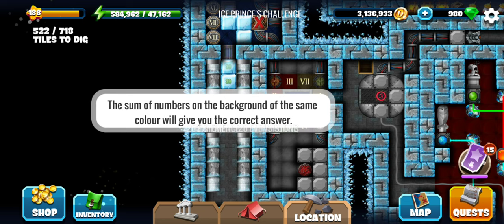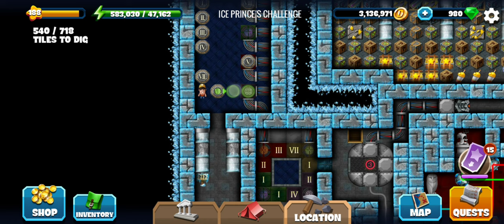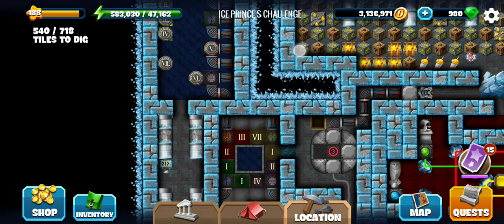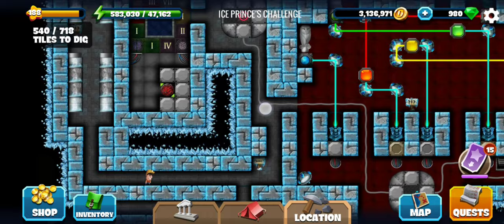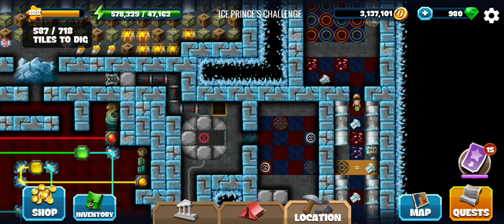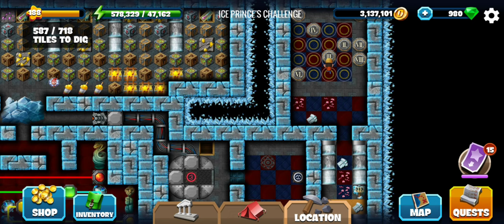Ice Prince's Challenge - Ice Prince - Diggy's Adventure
Video of Ice Prince's Challenge Diggy's Adventure, challenge location of the Ice Prince Remastered event.
Complete walkthrough of diggy's adventure ice prince's challenge showing all puzzle solutions, treasure parts and hidden bonuses.
In Ice Prince's Challenge, diggy must solve a large mirror puzzle and 2 smaller ones to melt the ice in front of his reward.

Timestamps:
0:00 - Explore the location.
0:43 - Go through the tunnels.
2:25 - Unlock light beams and figure out the colors.
8:32 - Use mirrors to color & direct light to respective statue.
10:01 - Stones on sum of numbers.
12:35 - Count candies and shirts.
14:26 - Melt the final ice and collect the reward.

Ice Prince's Challenge Quest Details:
Ice Prince's Challenge.
1. Visit Ice Prince's Challenge.

Energy needed for completely clearing ice prince's challenge:
Egypt: 54,990
Scandinavia: 351,670
China: 993,880
Atlantis: 2,010,500
Greece: 3,491,620
New World: 4,952,740
Terra: 6,184,785
Mars: 7,507,330

Mine contains 718 tiles and 15 ice thermometers.